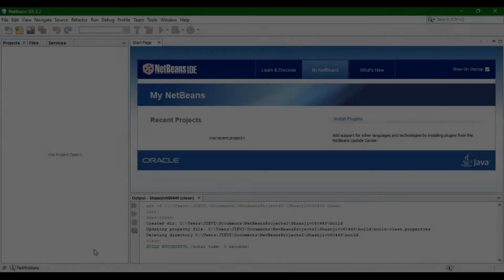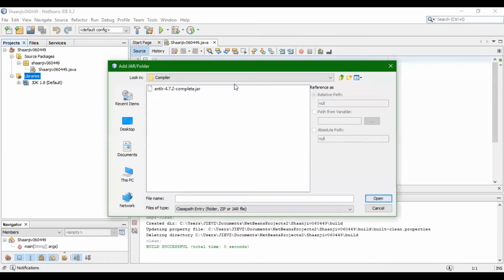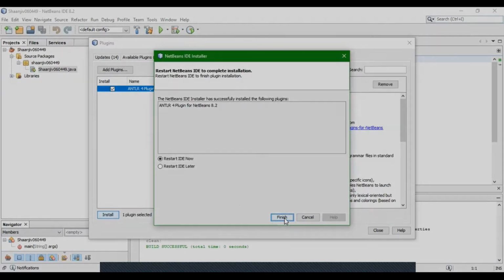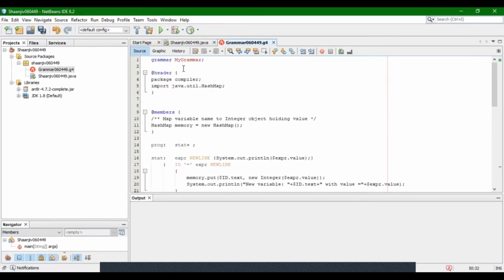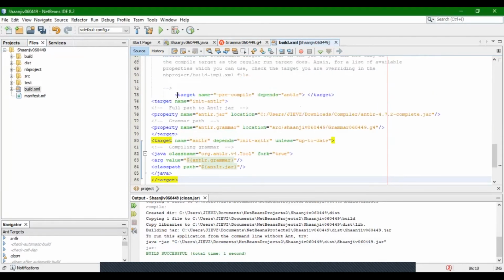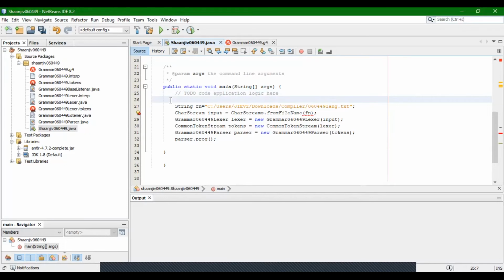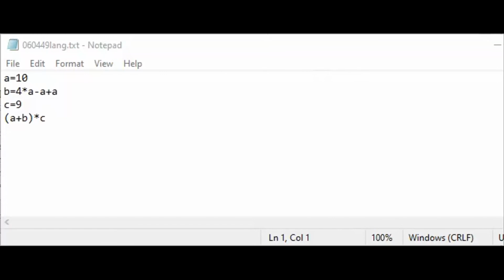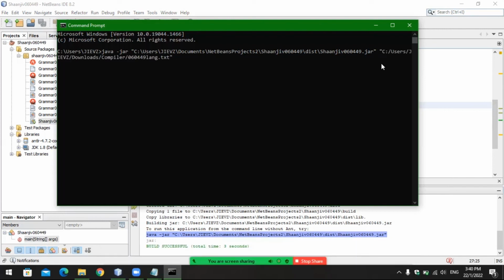How to Create your Own Compiler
Faculty of Informatics and Computing, Universiti Sultan Zainal Abidin (UniSZA)

Presentation video made for CSD33303: Compiler Development, on the topic of making a tutorial about how to create your own compiler.